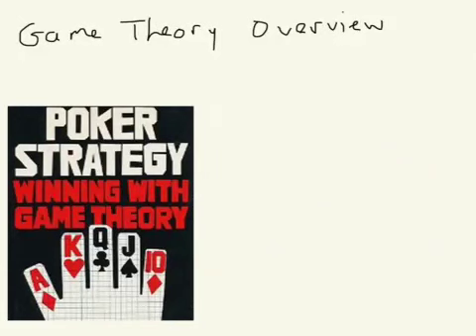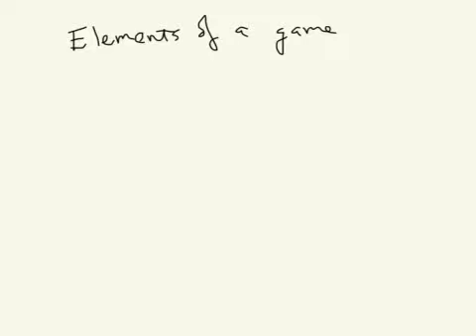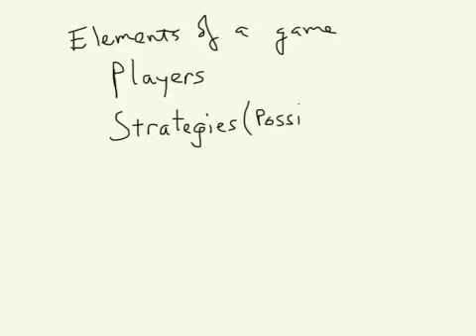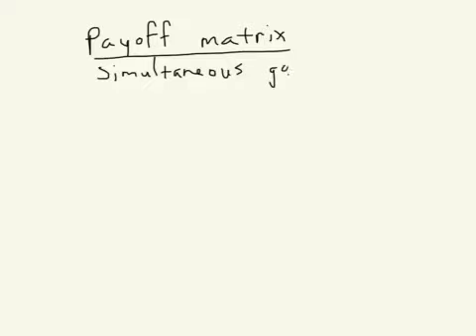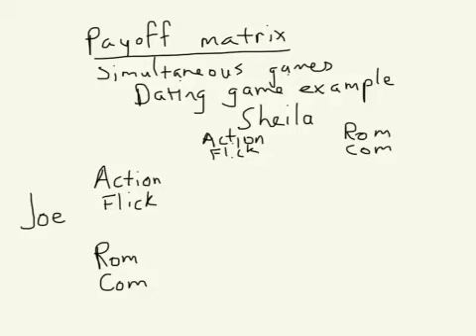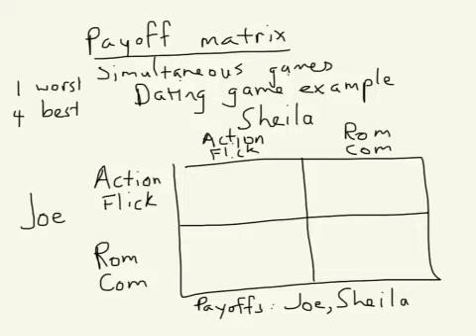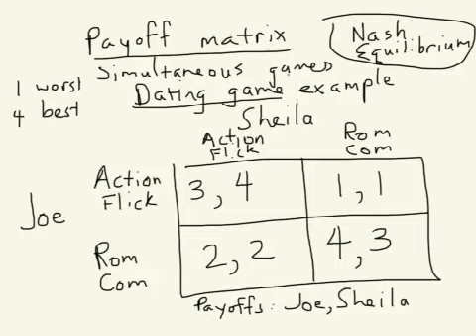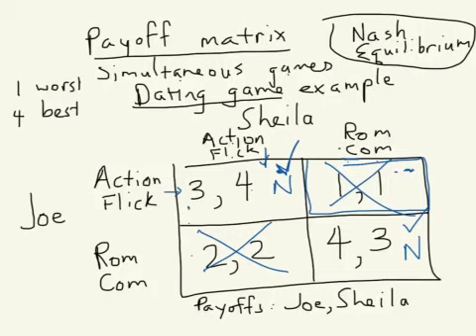1GTOverview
Game theory screencast